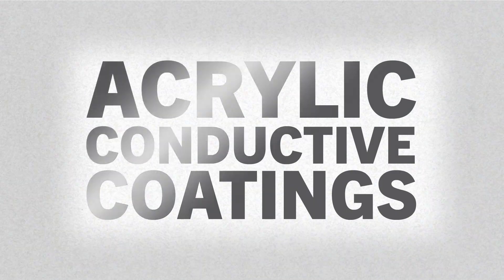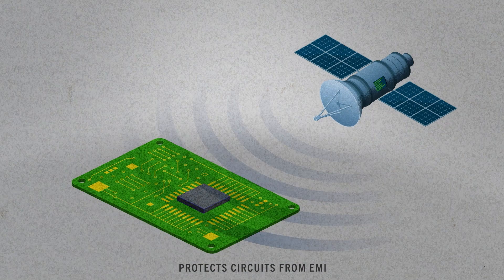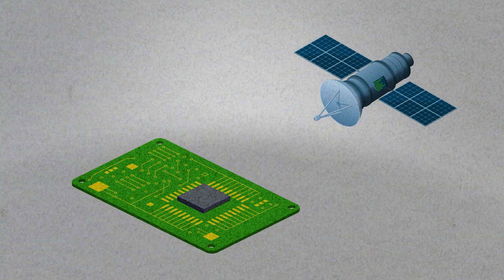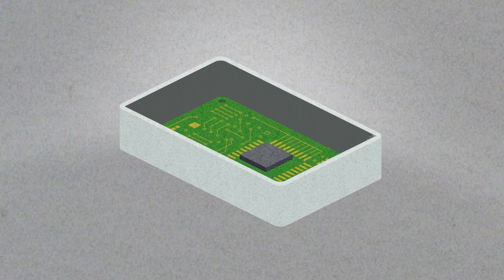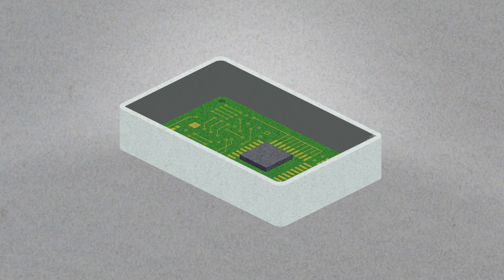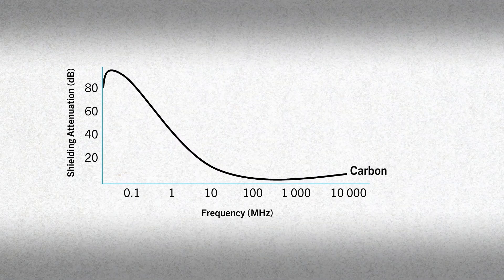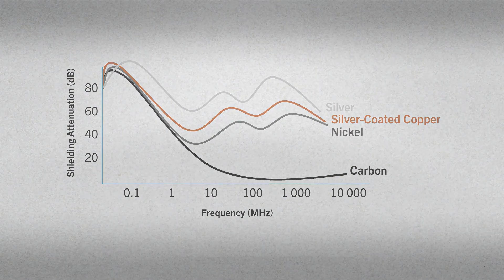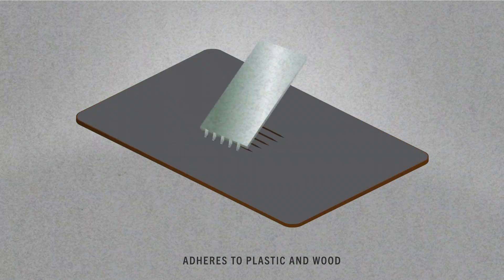Acrylic Conductive Coatings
In this short, descriptive video, we explain the main features and benefit of our acrylic conductive coating series.

Our state-of-the-art research and innovation facilities, extended production capabilities, highly skilled technical team, and global network of distributors allow us to provide solutions wherever and whenever our customers need them.